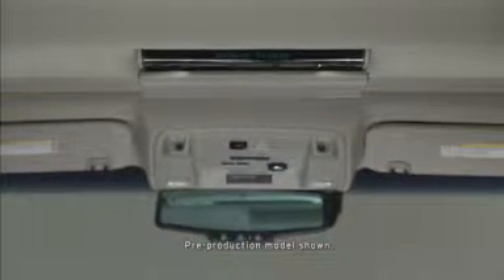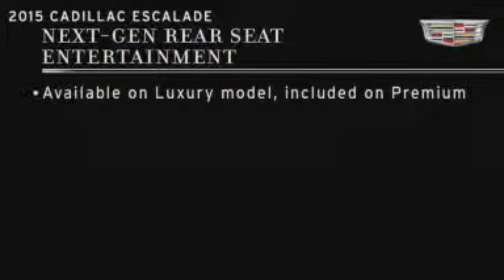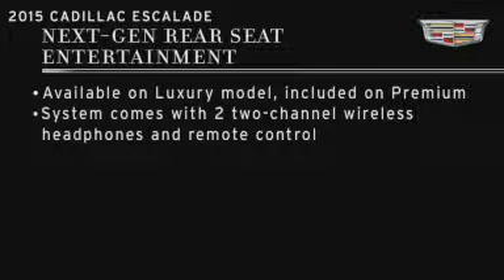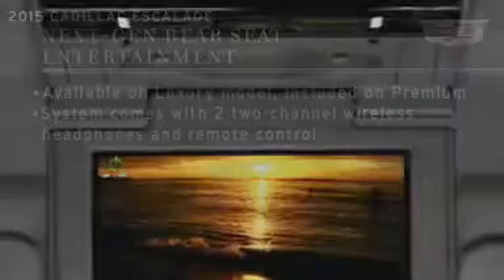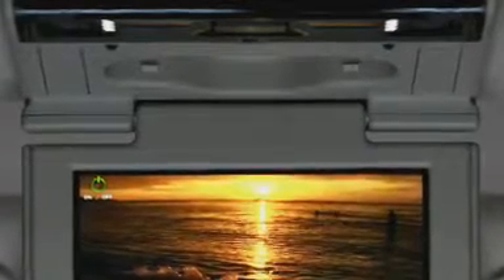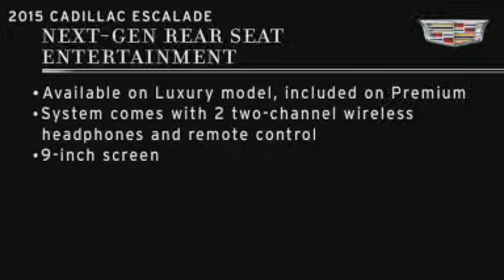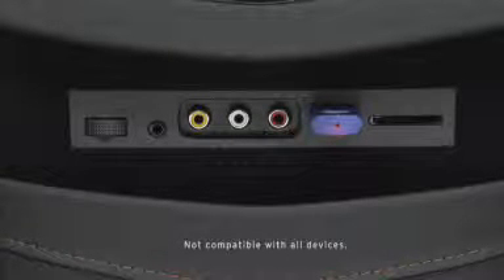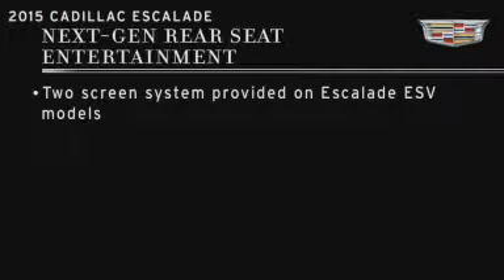content cadillac escalade 2015 top selling features rear seat entertainment rear seat entertainment